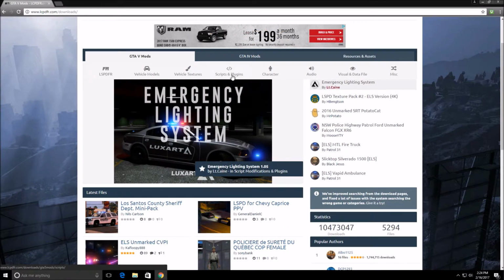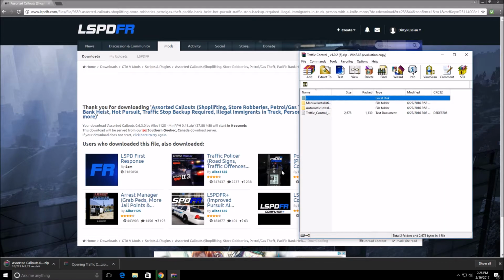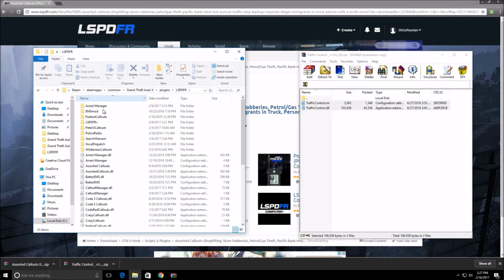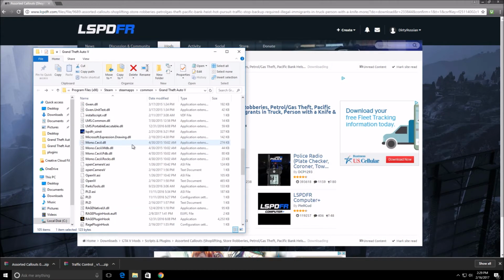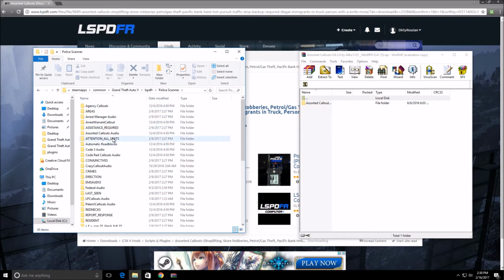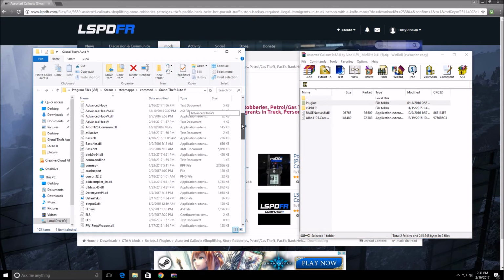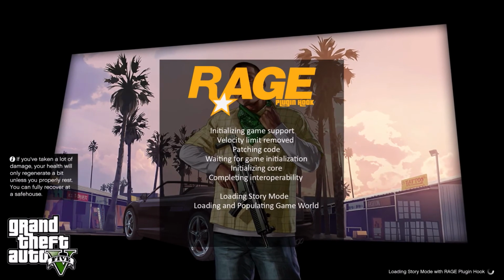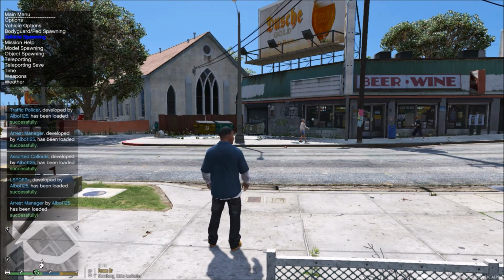GTA 5 LSPDFR tutorial - How to install Plugins and Call outs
In todays tutorial i'm gonna show how you install Some of the Plugins and Call out that you can you in LSPDFR.

Share the video through social Media ( Facebook, Instagram, Twitter or any other forums) Thank you much appreciated!!